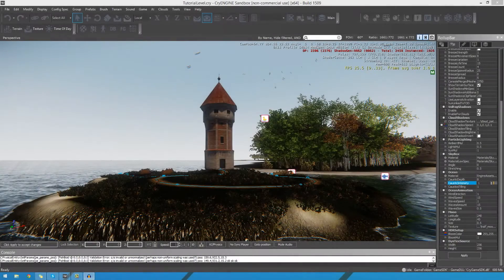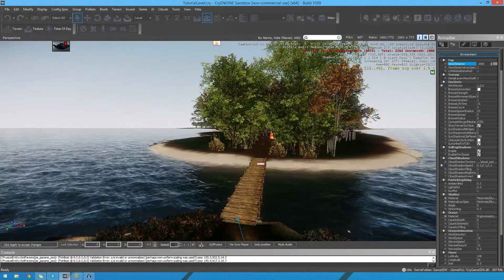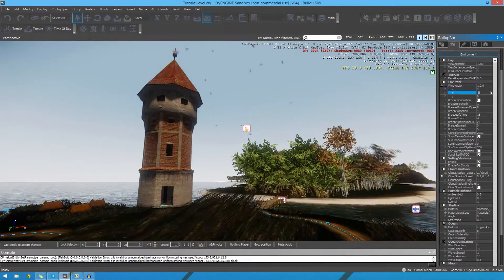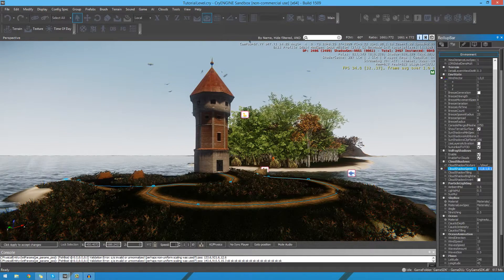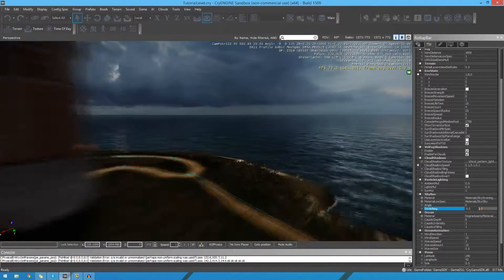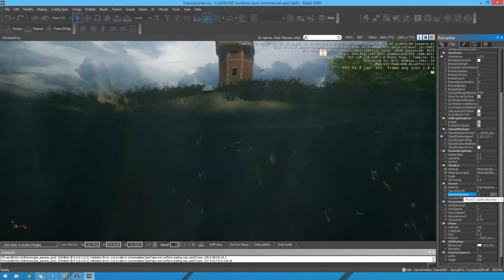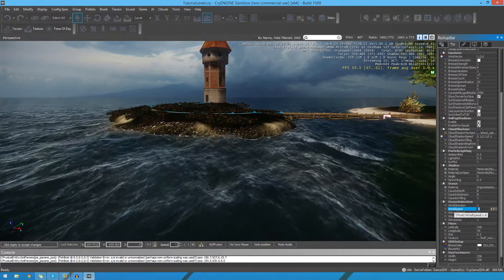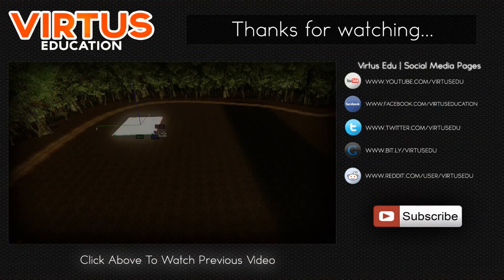Cryengine 3 SDK Beginner Tutorial Series - #14 Environment Settings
This is the fourteenth video of my Cryengine 3 SDK Beginner Tutorial series, In this video I will be going over the environment panel allowing you to modify all of your environment settings in one place including:

►Render/LOD Settings
►Wind Settings
►Ocean Settings
►Skybox Settings

Next Video
In the next video we will be diving further into the Cryengine 3 editor..